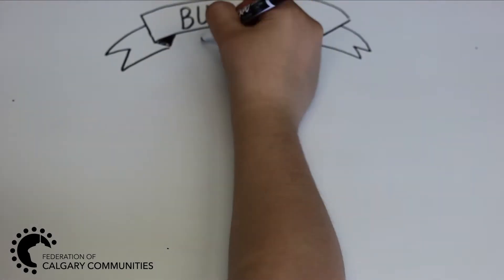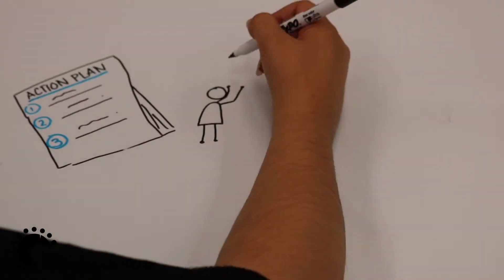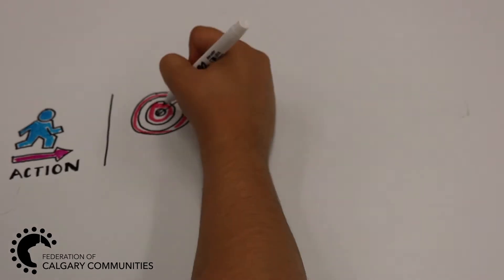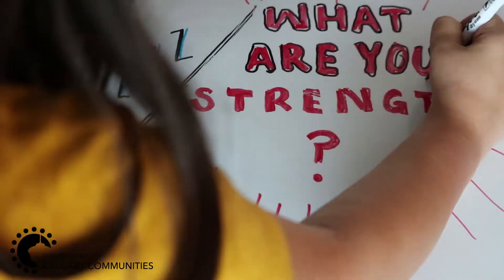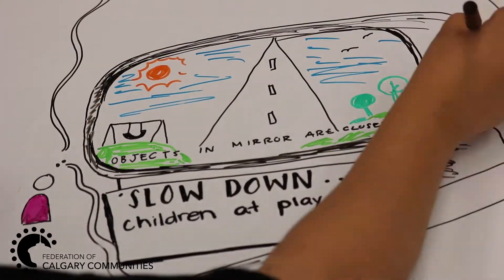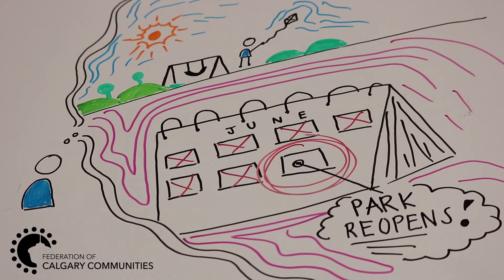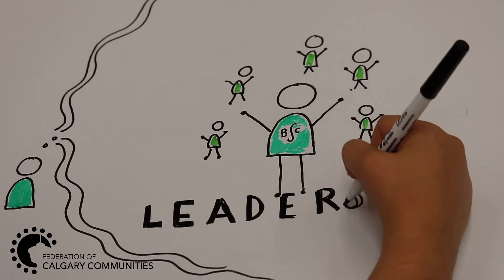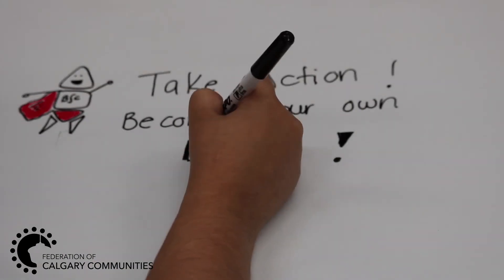Building Safe Communities: Part 3 - Action Plan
Super! You have an idea to solve the issues in your community. Now you need a plan! An action plan is a list of things to consider to ensure your achieve your goals for the best outcome.

Narration: John Dyck
Illustrator/Videography: Eman Elkadri